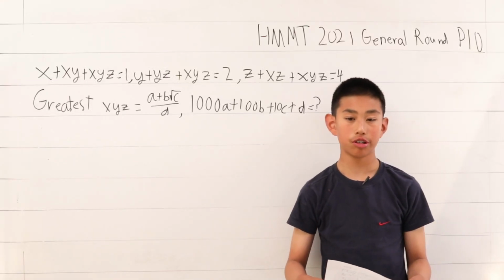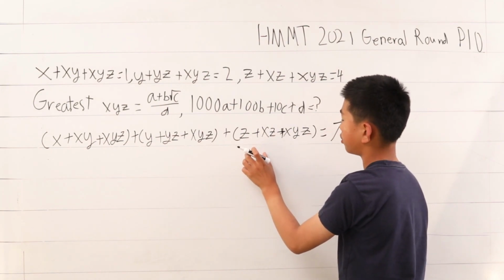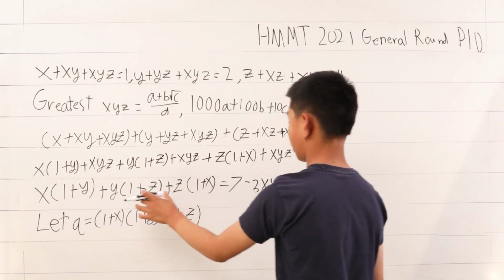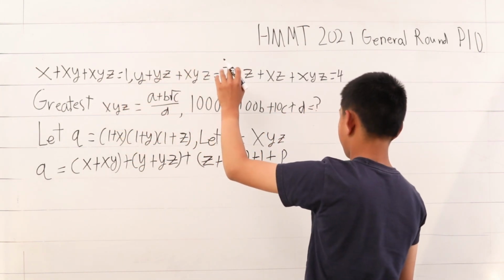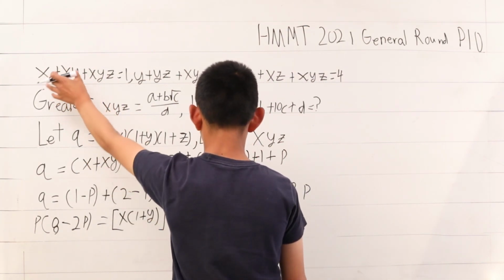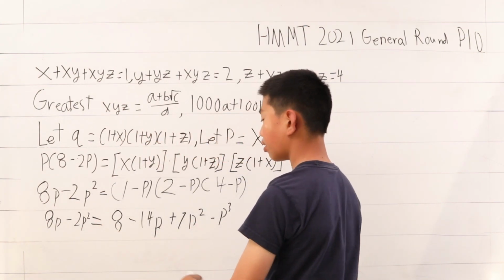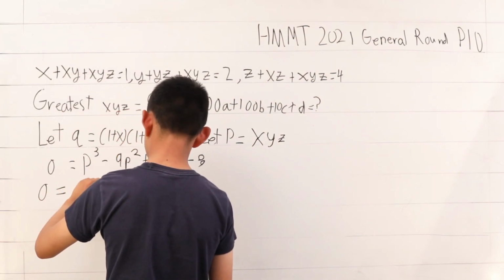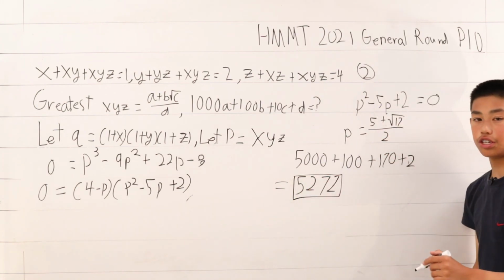HMMT November 2021 General Round P10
Real numbers x, y, z satisfy.
x + xy + xyz = 1,
y + yz + xyz = 2,
z + xz + xyz = 4.
The largest possible value of
xyz = (a+b√c)/d  ,  where a, b, c, d are integers, d is positive, c is square-free, and gcd (a, b, d) = 1. Find 1000a + 100b + 10c + d.